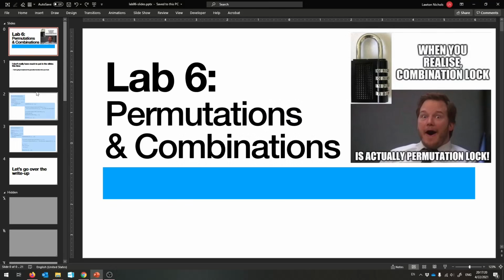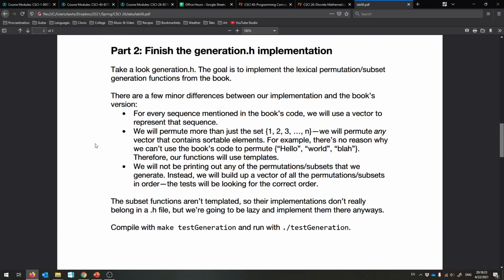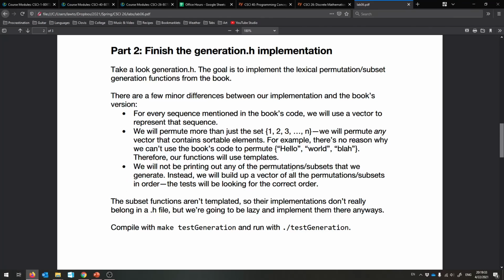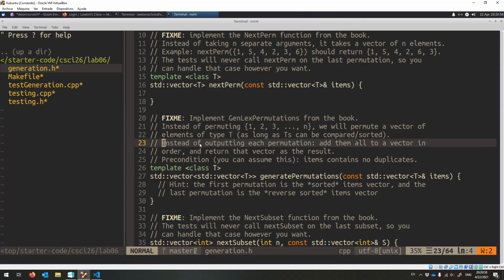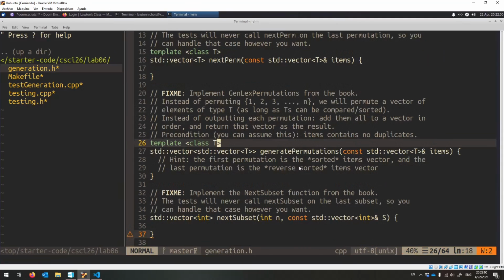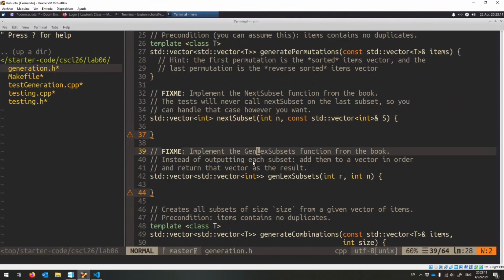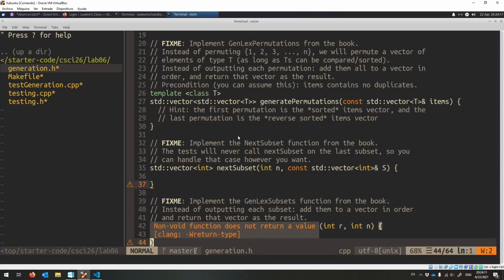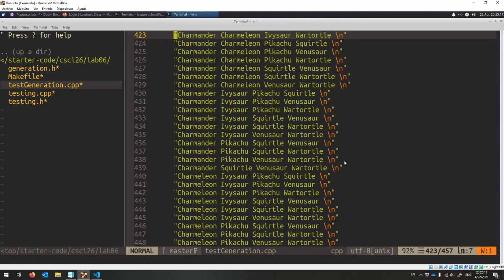(S21) CSCI 26: Lab 6